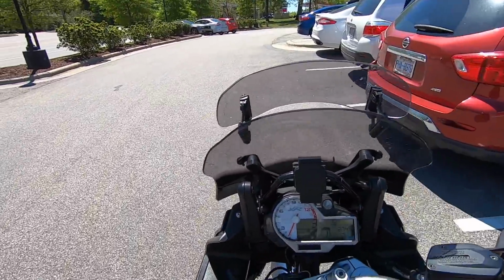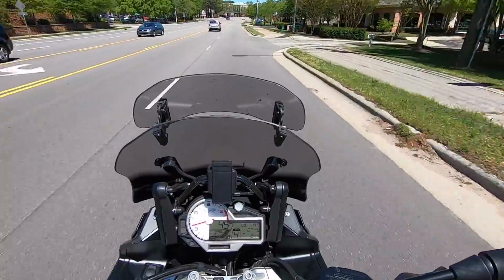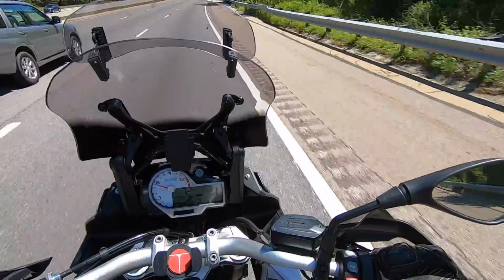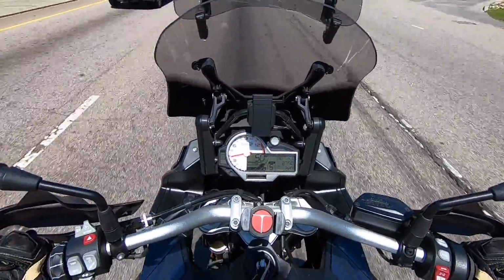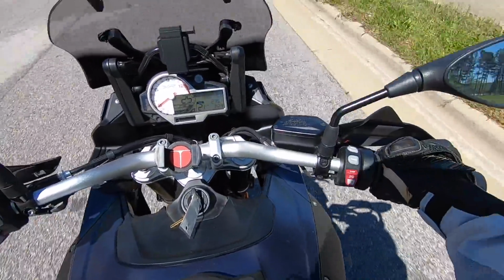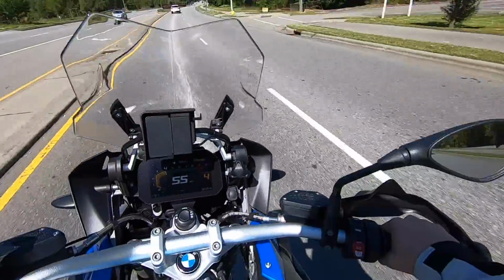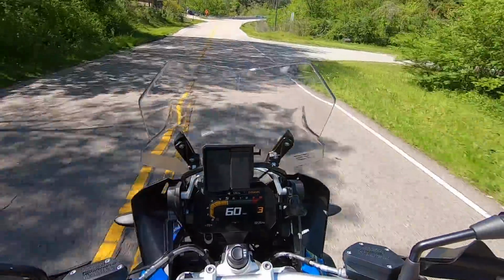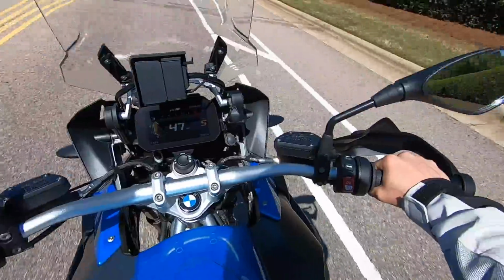FIRST RIDE! BMW R1250GS vs S1000XR